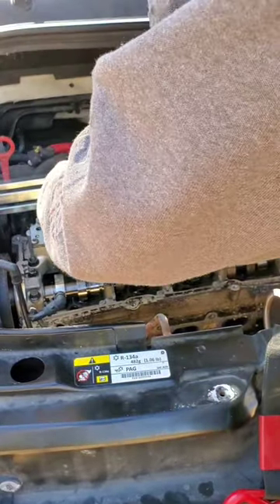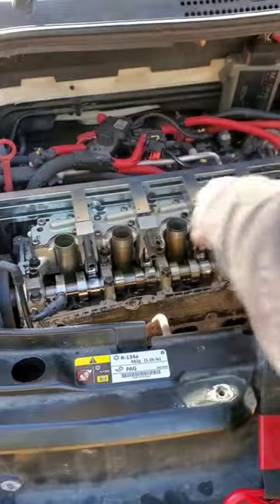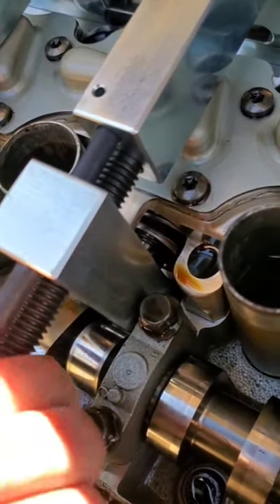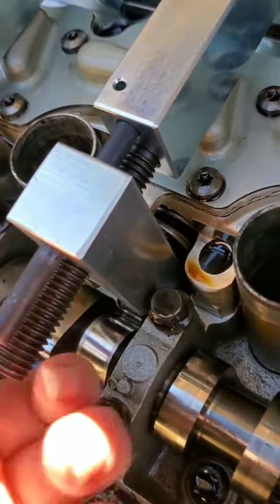2013 Fiat Abarth Multi-Air Spring Compressor Tool How to Remove Fiat Variable Valve Actuator